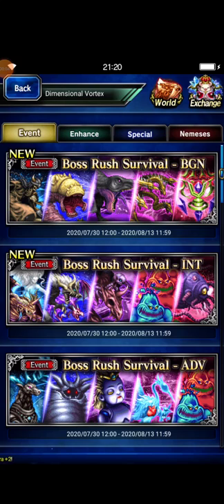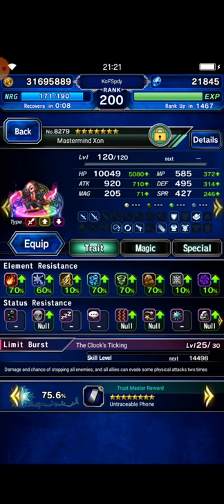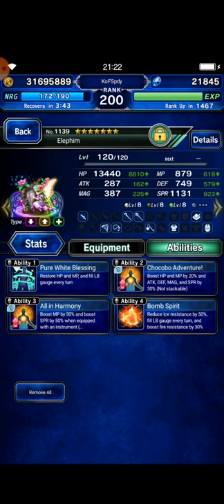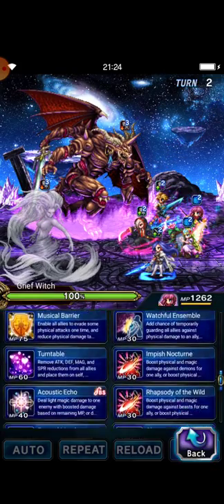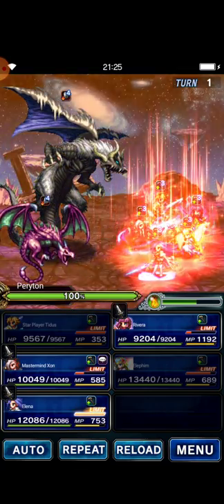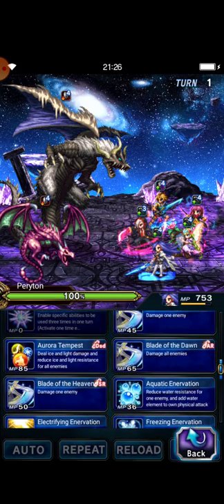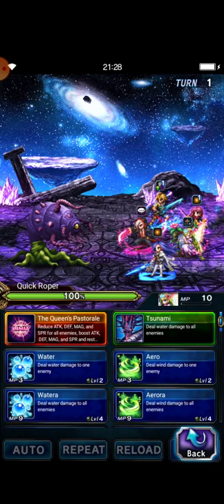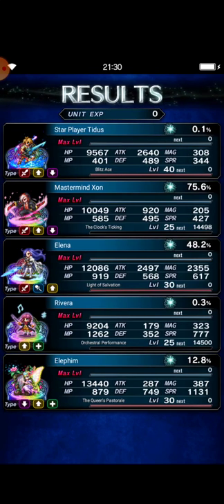[FFBE] Boss Rush Survival INT Mode (2/1/1/1/1) turns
Hopefully this strategy can inspire you to clear Boss Rush Survival INT mode with your current deck.

This event is so challenging, right? Hope you have fun with this content.

Don be hesitate to open discuss whenever you find struggle, we can share each other about this game.

Thanks in advance for supporting me as always.